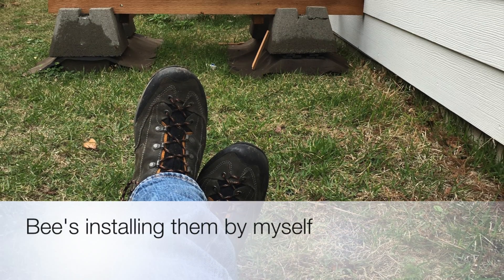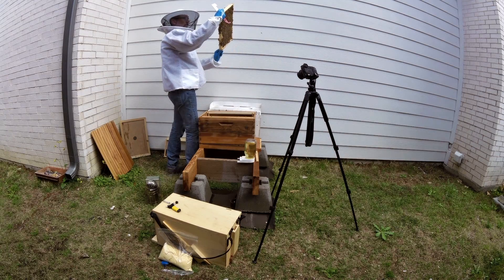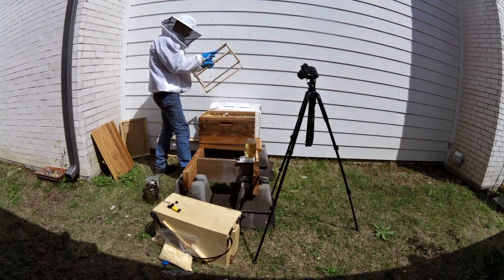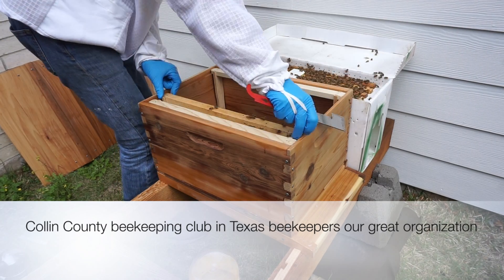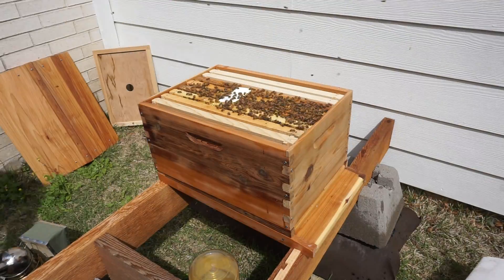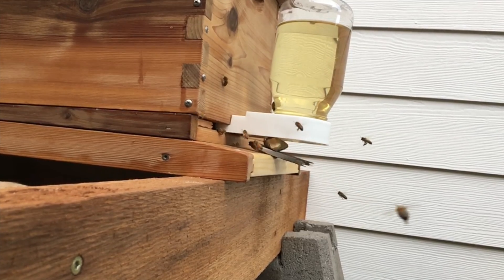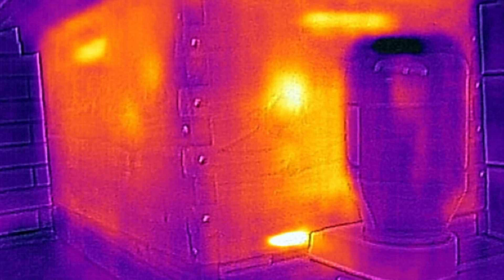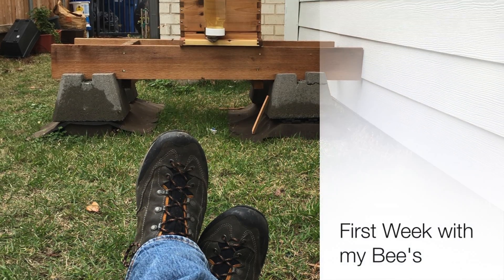Bee install - Flow Hive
Installation of my new NUC, first time handling fees by myself without my mentor present. Also thermal imaging using my FLIR camera.  I will continue taking as many thermal imaging Photos I can to show growth of the hive.  I purchased/ crowdfunding the flow hive. This is just the brood box we'll be installing the second brood box and then my flow frames at a later date watch  for those videos.

Here is a link to all the images I've taken thus far and you can see them as well

Here in Dallas Texas. Part of the Collin County beekeeping club member of the Texas beekeeping association